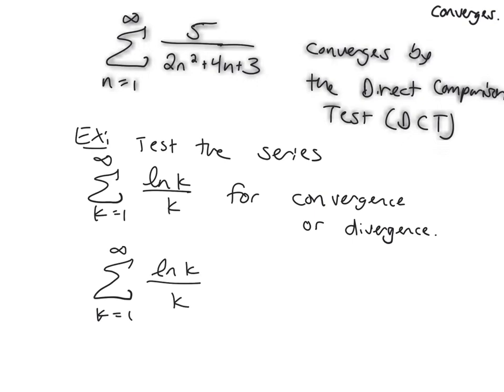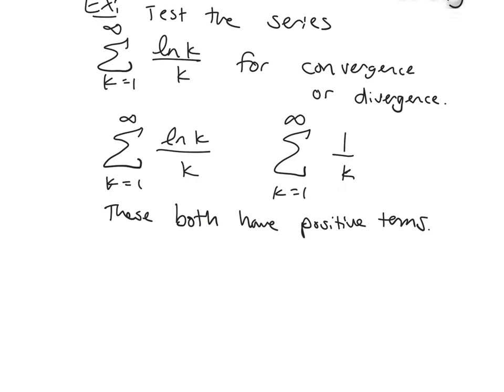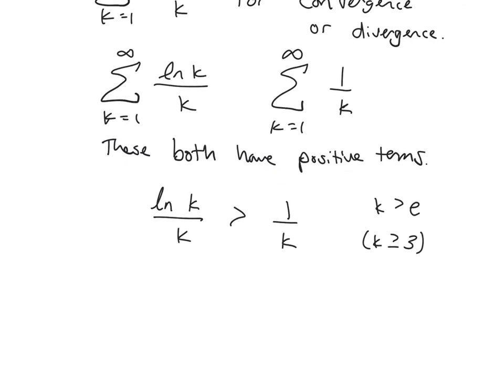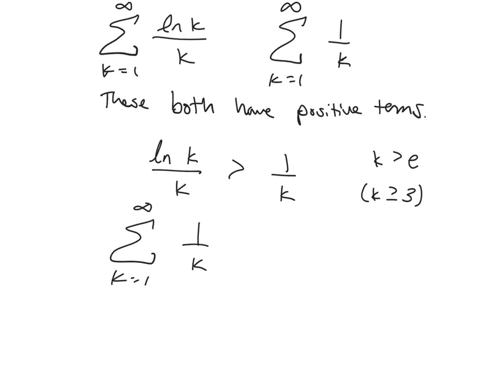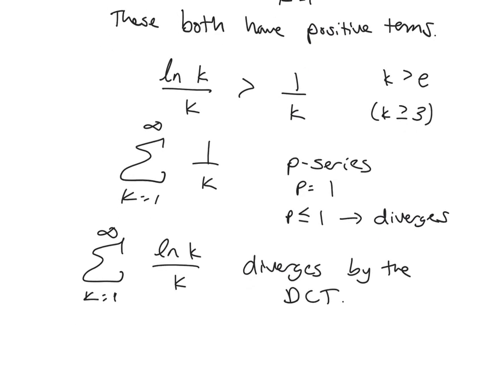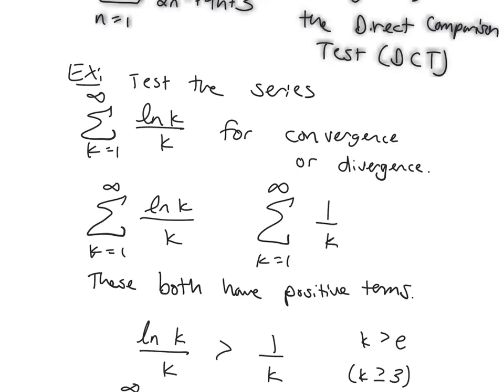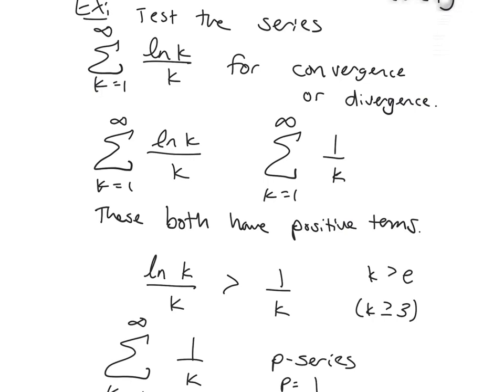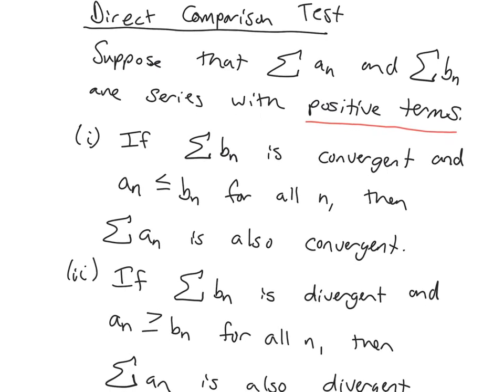Direct Comparison Test Part 2